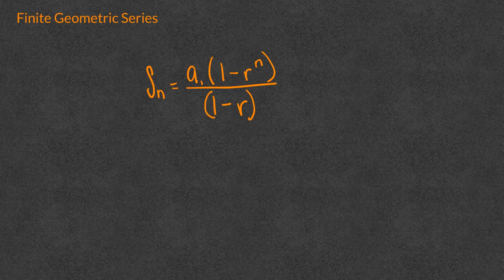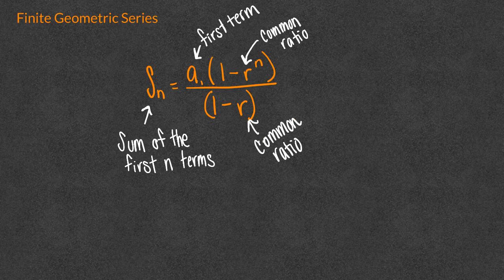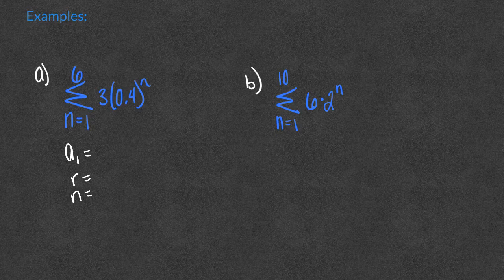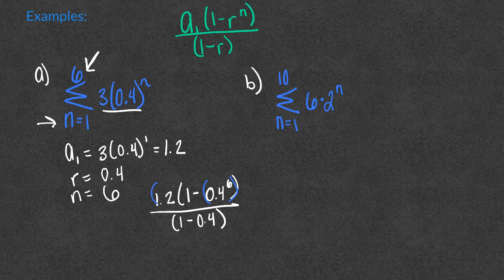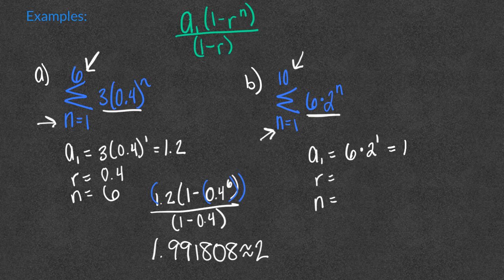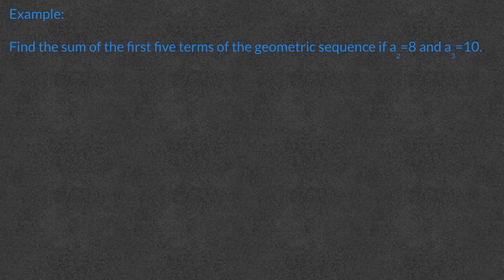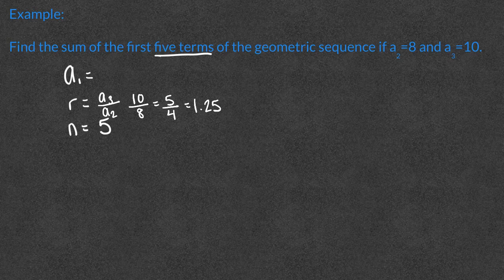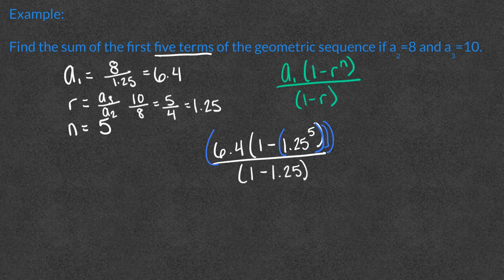Finite Geometric Series